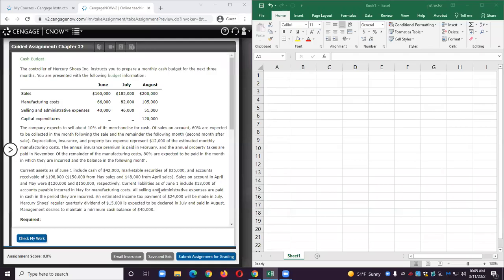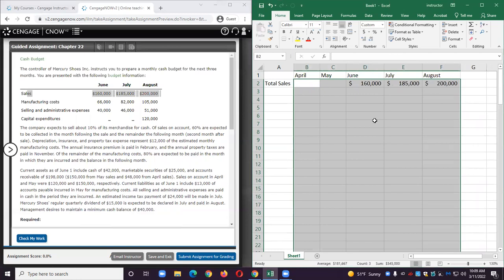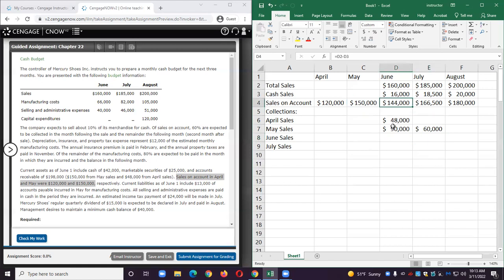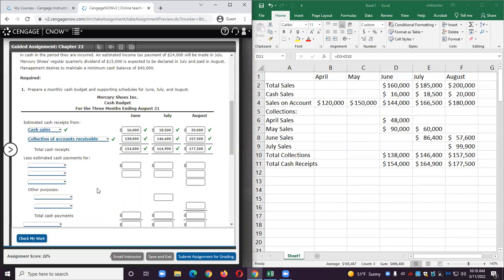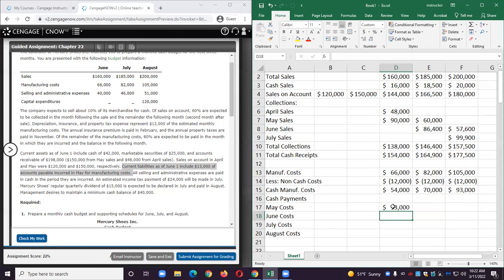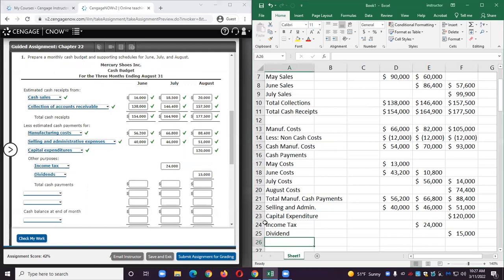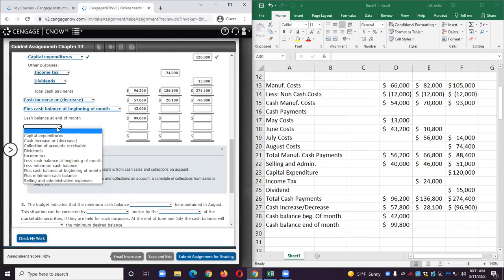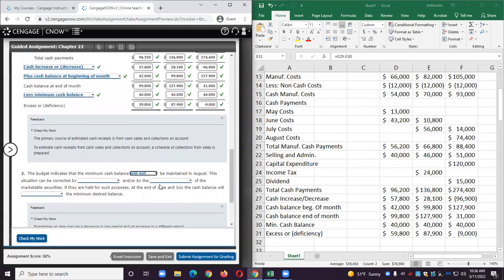BUA 243 Chapter 22 Guided Assignment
This video shows a step-by-step walkthrough for Cengage Publishing's Warren, Jones & Tayler Financial and Managerial Accounting 15th edition PR.22.05B Cash Budget. Algorithmic problems will have different numbers, but the steps followed should be helpful to help you learn the concepts and processes of solving the questions.